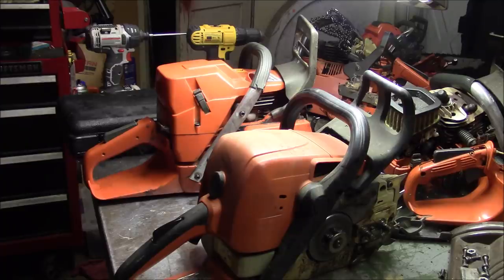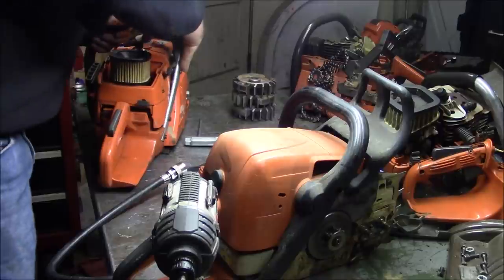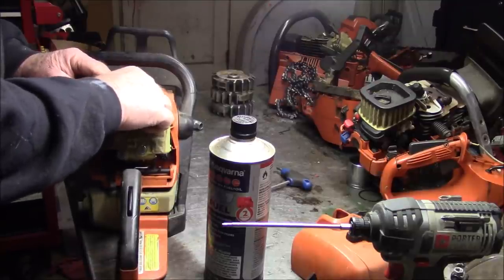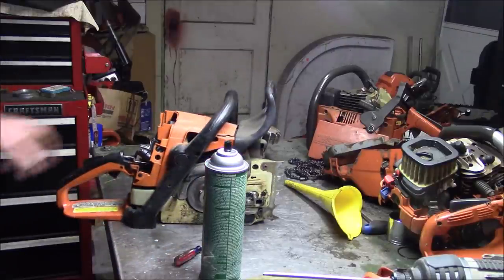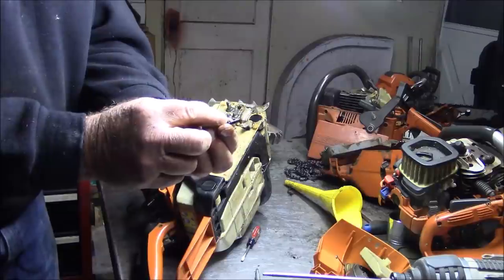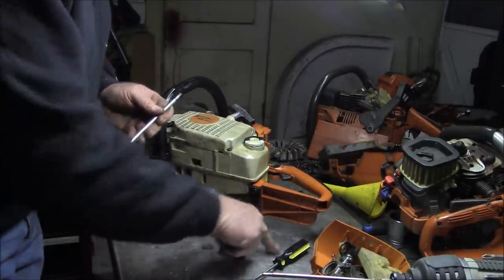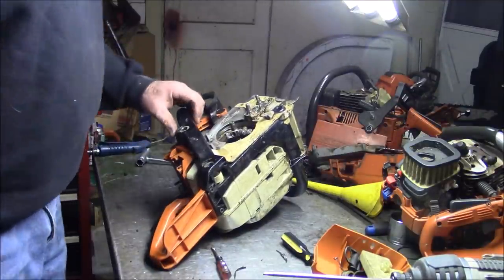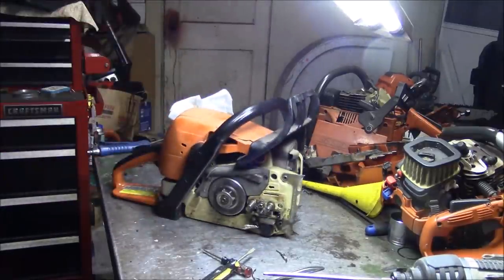Stihl ms310 w/ Bad Air Leak, Simple Fix? Sometimes You Are Good, Sometimes Lucky!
The old saying "Even a blind squire gets a nut once in a while" applies here? Or are those little saws just well enough designed despite the materials they simply are that good. You choose. Bottom line? I'm amazed...and that was real time.